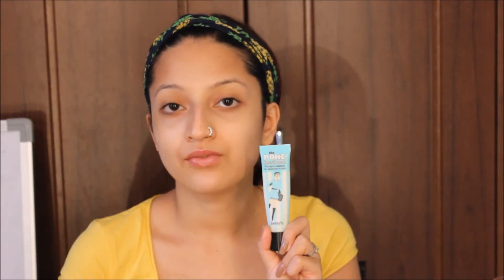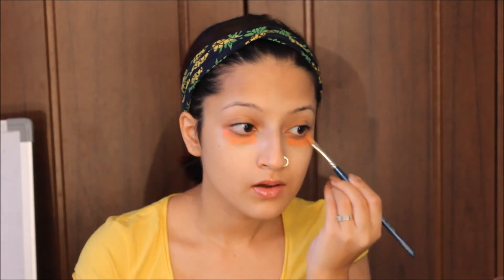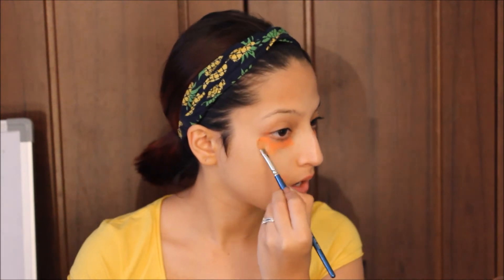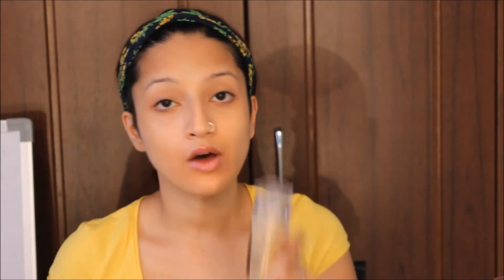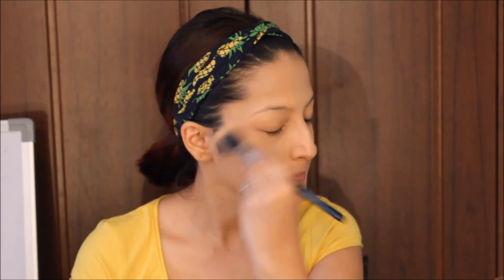How to Apply Concealer and cover your Dark Circles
Products Used:
NYX Primer
MAC Orange Corrector
MAC Studio Finish Concealer (NW 25)
Lancome Teint Miracle Foundation
Chanel Loose Powder (translucent)